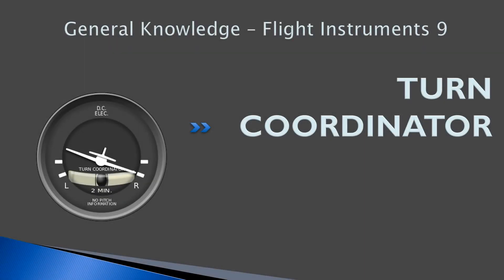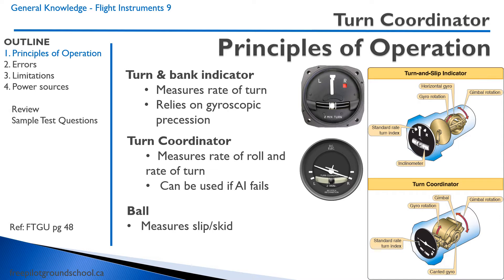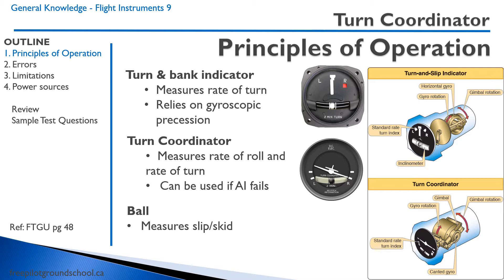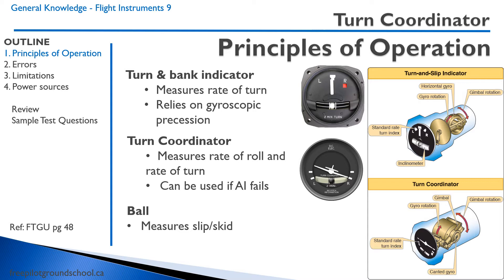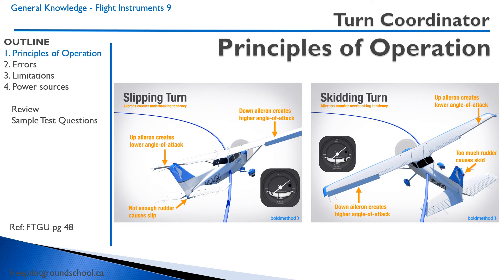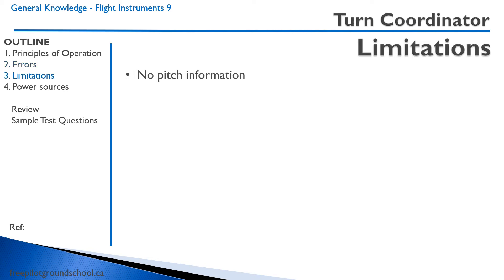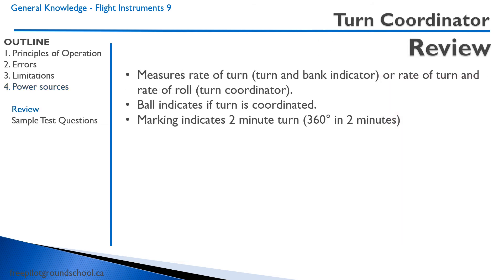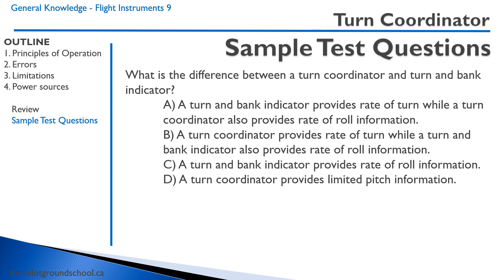Flight Instruments 9 - Turn and Bank Indicator